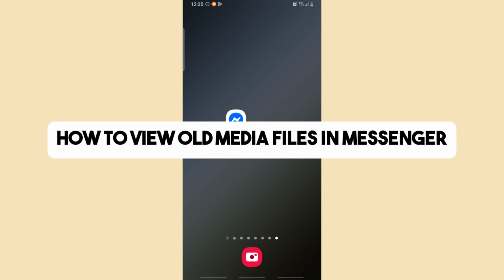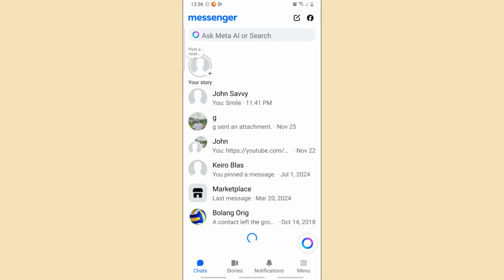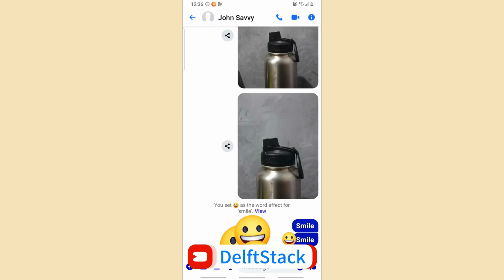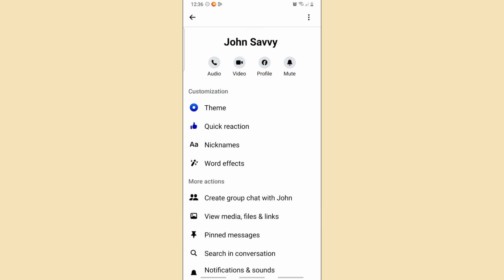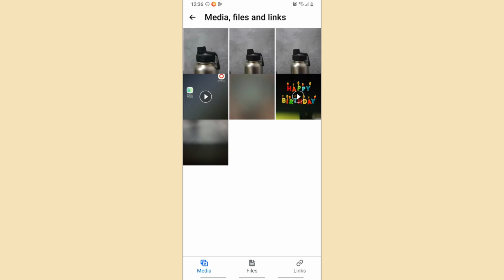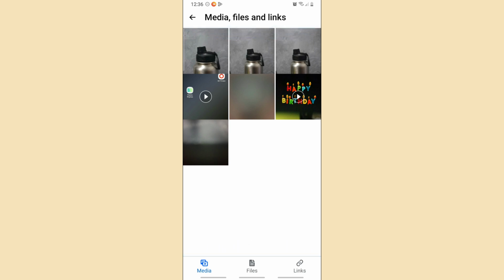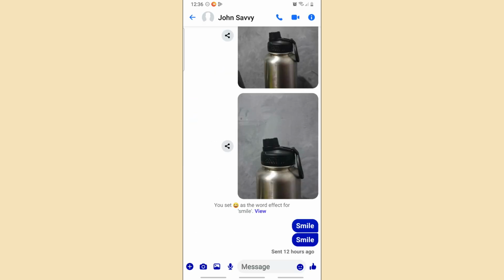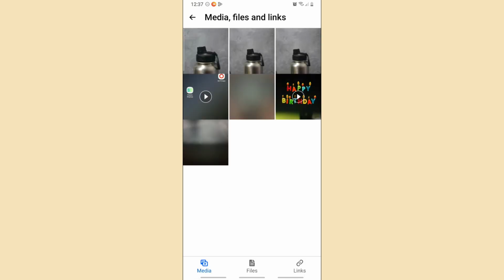How to View Old Media Files in Messenger (Step-by-Step Guide)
Want to find photos, videos, or files shared in past Messenger conversations? In this DelftStack tutorial, you'll learn how to quickly access old media files, links, and documents in your Messenger chats. Perfect for retrieving memories or important shared content without scrolling endlessly through messages.

🔹 What You'll Learn in This Video:

✅ How to open the Messenger app and select a chat
✅ How to access a contact's profile in Messenger
✅ How to view media files, documents, and links
✅ Tips for navigating older messages efficiently
✅ How to organize and find shared content quickly

📌 Timestamps

⏱ 00:00 – Introduction
⏱ 00:04 – Opening Messenger App
⏱ 00:14 – Selecting a Contact
⏱ 00:33 – Accessing Contact Profile
⏱ 00:40 – Viewing Media, Files, and Links
⏱ 00:56 – Scrolling Through Old Shared Content
⏱ 01:15 – Tips for Efficient Media Browsing
⏱ 01:25 – Like, Subscribe, and Comment

Viewing old media in Messenger helps you quickly find important files, photos, or links without endless scrolling. This tutorial makes it easy for anyone to access past shared content in a few simple steps—perfect for staying organized and saving time. ⏳📱

Have questions? Drop them in the comments—we'll answer them all!